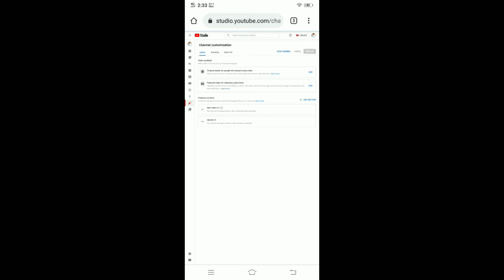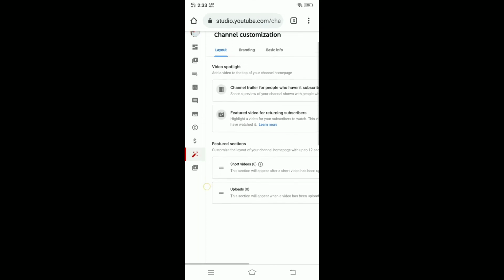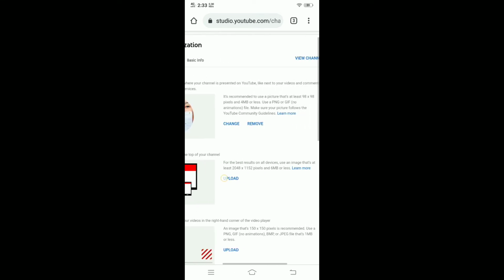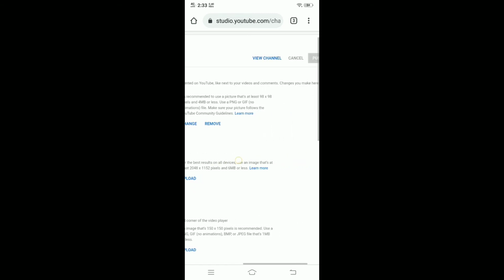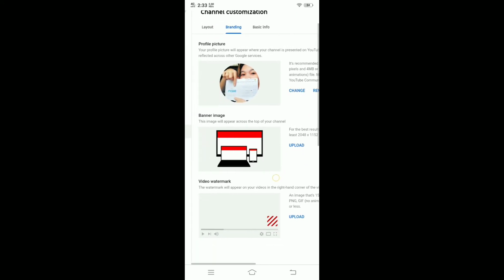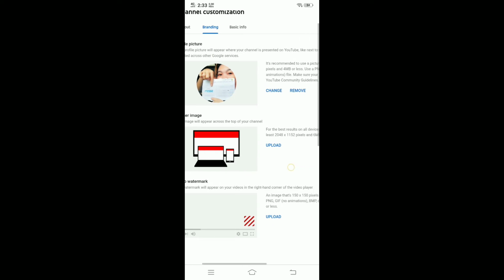YOUTUBE NICHE EYEVIEW USING CHANNEL BANNER 2021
This video will show you how to set up your channel banner if this is your first time creating a new youtube account or if ypu haven't set up your channel banner yet in your channel.

We all know that channel banner,aside from your profile pix,is another picture your viewers will see in your channel and will give them hint what your channel will be about.

So,make sure you create and upload a channel banner that fits your channel name,profile and your niche.

Please check also my other videos if you have just created your youtube account.

Thanks.